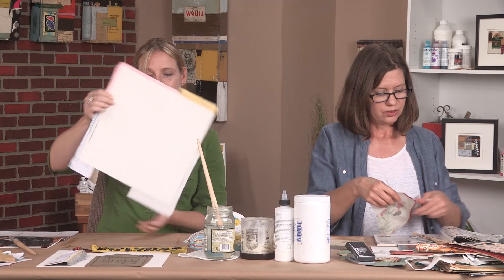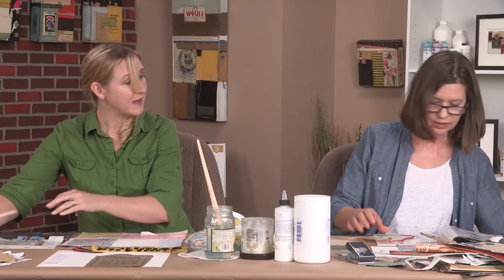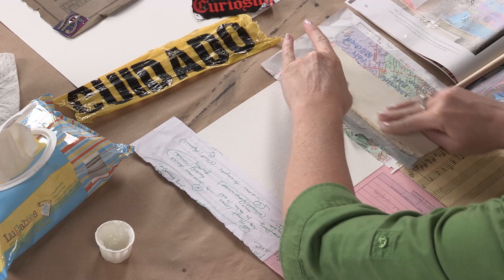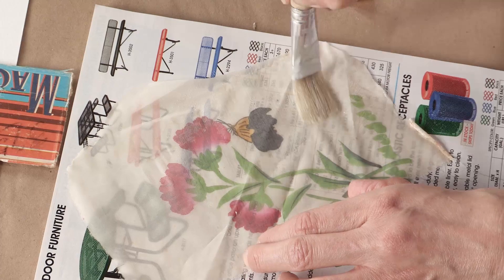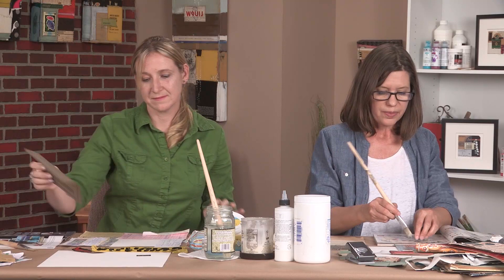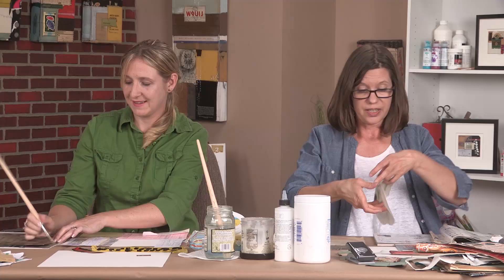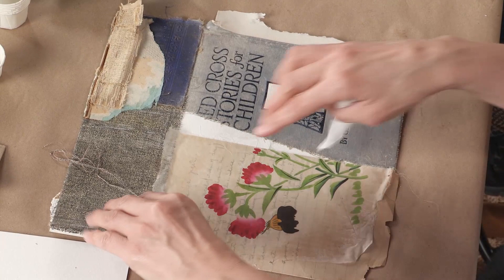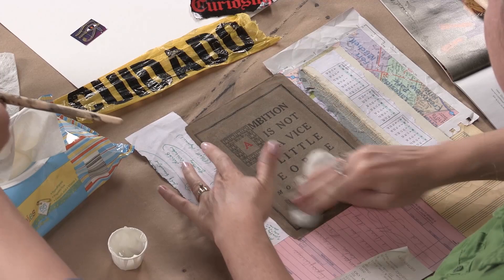Preview | Expressive Collage Workshop: Working with Color with Crystal Neubauer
In this preview you'll get a sneak peek at how Crystal Neubauer adds some vintage, colorful collage material to a collage in progress.

In the full video you'll work alongside Crystal to create a colorful collage from start to finish. She'll then show you how to how to attach the collage to a wrapped canvas and carry the colors to the sides of the canvas using acrylic paint.